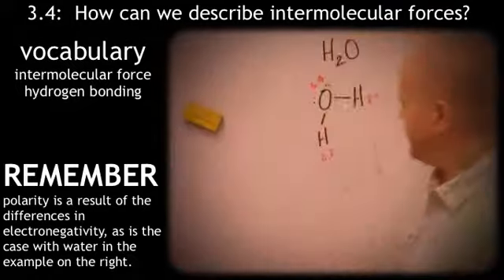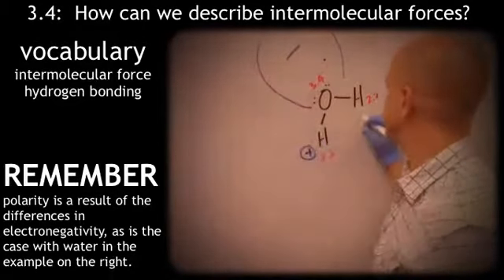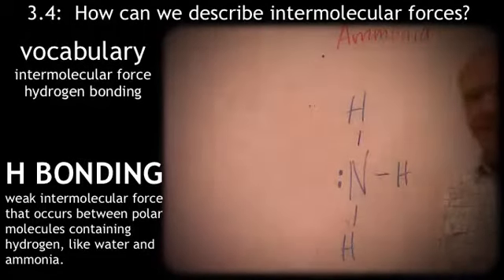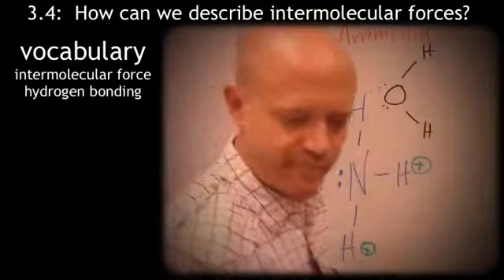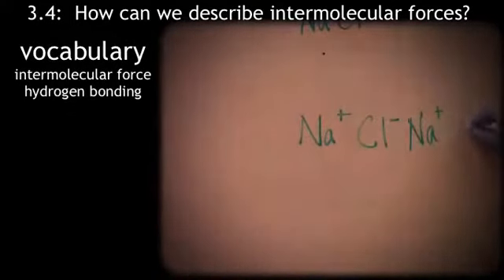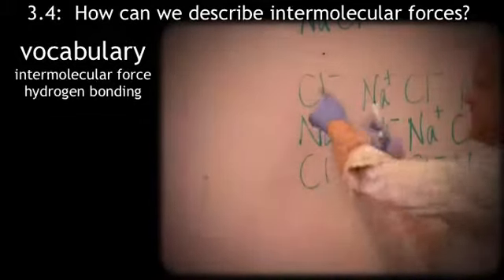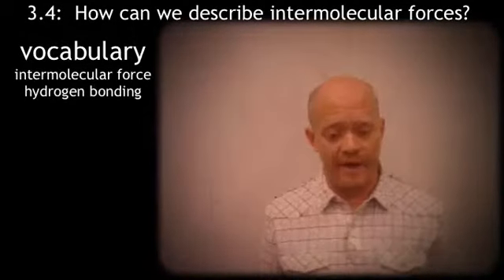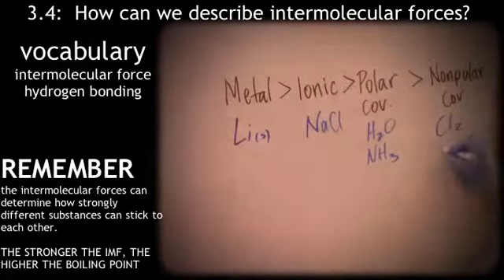3 4 intermolecular forces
This video describes intermolecular forces like hydrogen bonding and how it relates to the boiling points of specific substances.